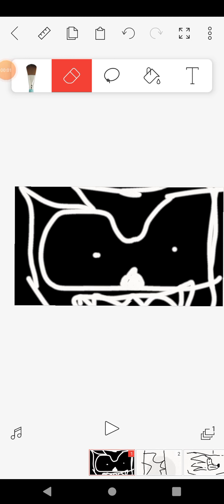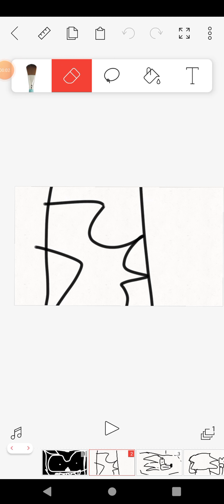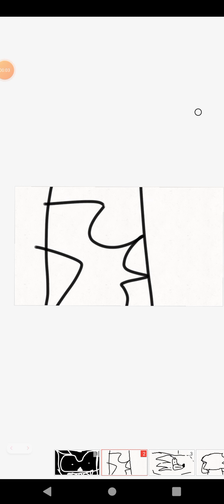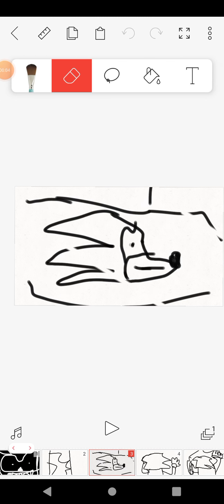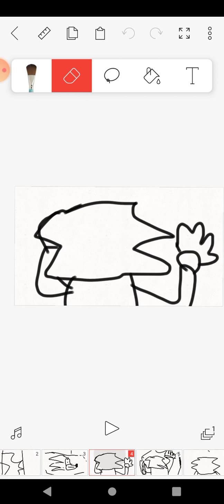Sonic and exe